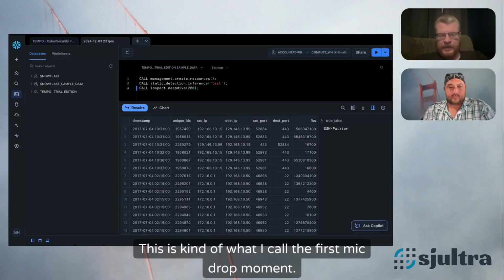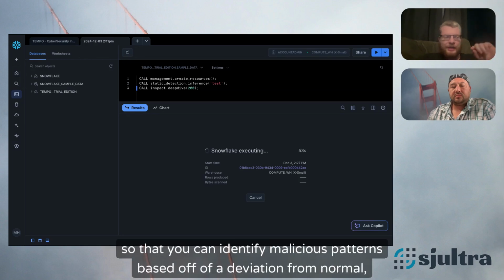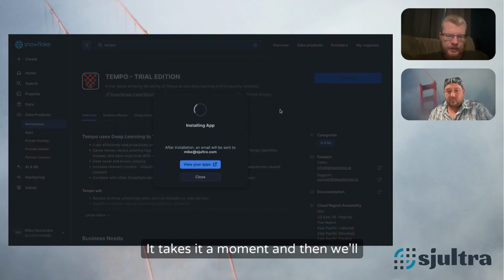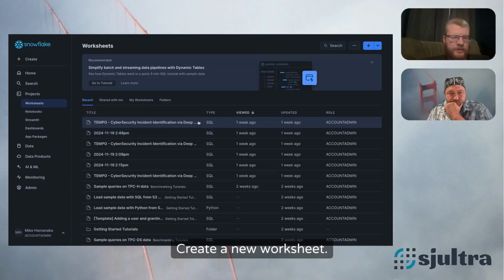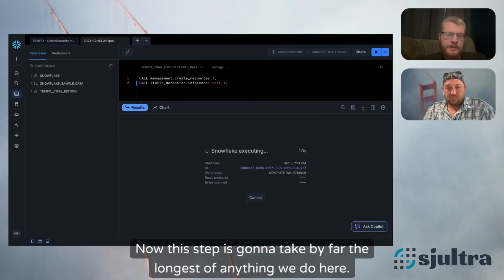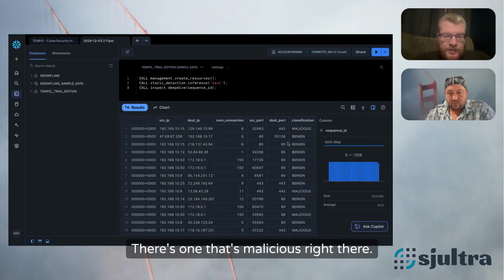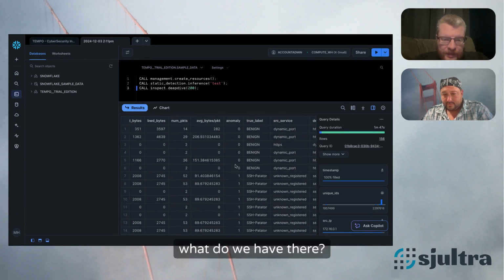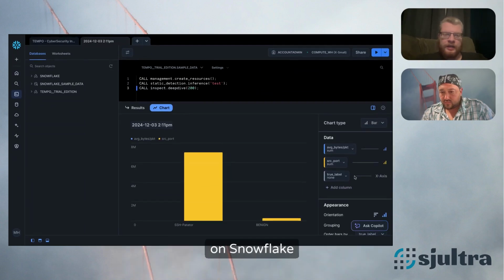SJULTRA unboxes Deeptempo.ai's Tempo Native Snowflake App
📦 Unboxing Tempo App: First Look!

This quick 5-minute guide, created by SJULTRA for DeepTempo.ai, offers an easy-to-follow introduction to the Tempo app. Tempo is an advanced platform that simplifies data workflows, analyzes complex patterns, and visualizes results, making it a powerful tool for cybersecurity and data analysis.

In this video, we cover:
🔹 How to navigate the Tempo website for seamless access to resources and tools
🔹 Step-by-step app installation and configuration
🔹 Understanding and ingesting data from various sources
🔹 Running inference to uncover meaningful patterns
🔹 Advanced visualization techniques for actionable insights
🔹 Sequence analysis to identify malicious patterns and threats
🔹 Next steps, including custom data integration and future enhancements

Tempo is designed to empower businesses and individuals with data-driven decision-making, making it an essential tool for cybersecurity, data science, and beyond.

💡 Learn how Tempo can transform your data analysis today.

Welcome to the official YouTube channel of SJULTRA! 🚀

At SJULTRA, we are transforming the landscape of cybersecurity by offering cost-effective, customized solutions suitable for businesses of any size. Our mission is to ensure that cybersecurity can be both accessible and effective, whether it's through cloud security, network protection, or practical operational support.

On this channel, you'll discover expert insights, tutorials, case studies, and the latest developments in cybersecurity. Our content is crafted to empower everyone, from experienced IT professionals to small business owners, allowing you to safeguard what is most important.

🔒 Our Offerings:

Cybersecurity evaluations
Cloud & application security

🤝 Why Opt for SJULTRA?

We blend the knowledge of seasoned professionals with innovative tools and collaborations, including Axonius, runZero, and Microsoft.

🌍 Headquartered in San Jose, California, we are proud to assist clients around the globe.